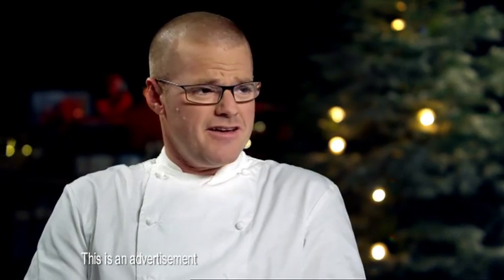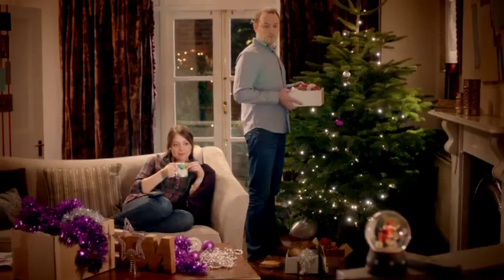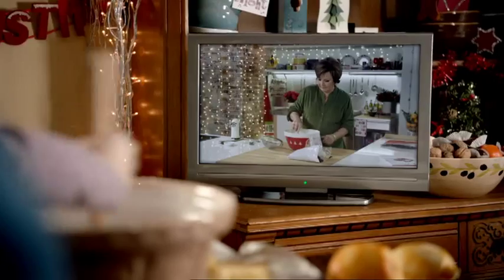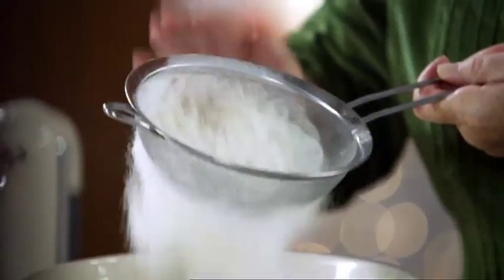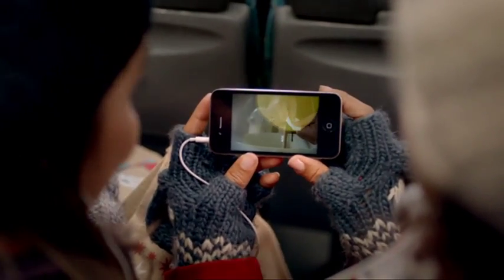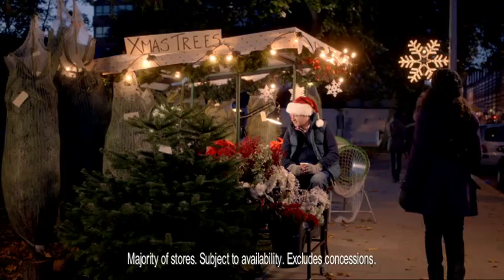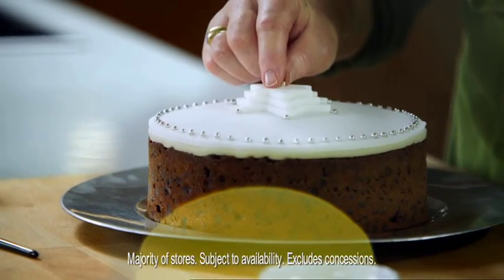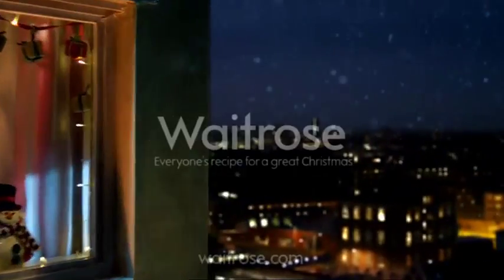Waitrose "Christmas Cake" with Delia Smith - (P for Production)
How to make Delia Smith's Classic Christmas Cake using her kit. For further examples of our work or to contact P for Production see our YouTube channel or website.